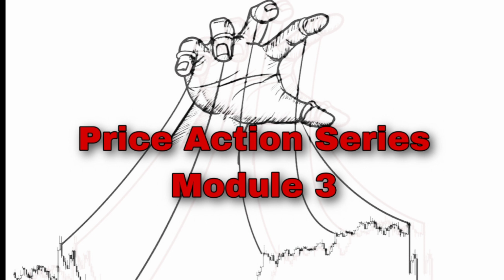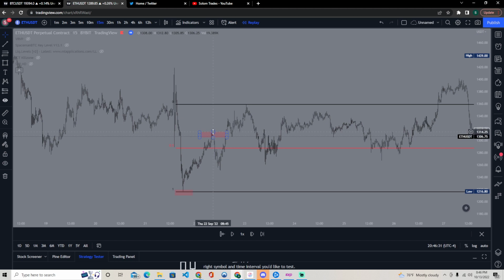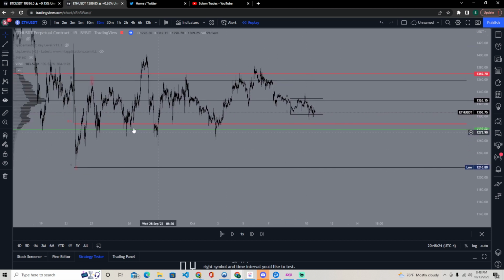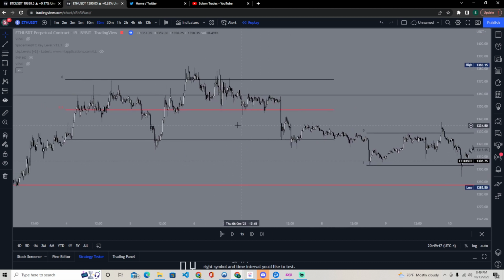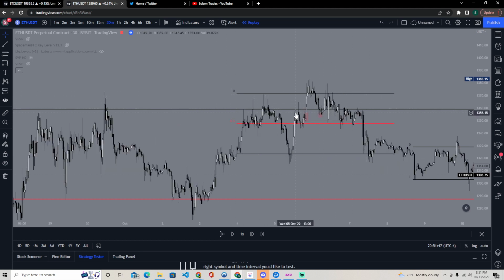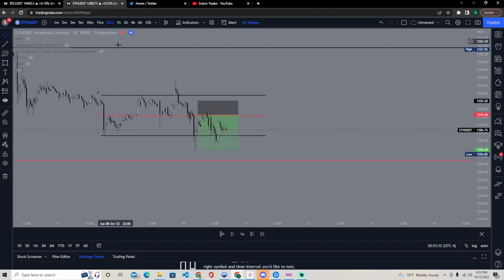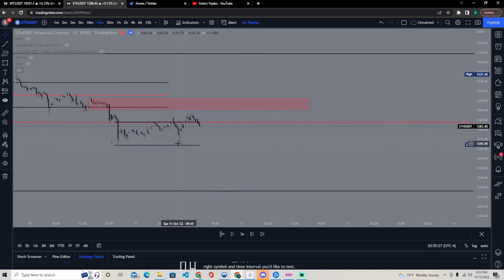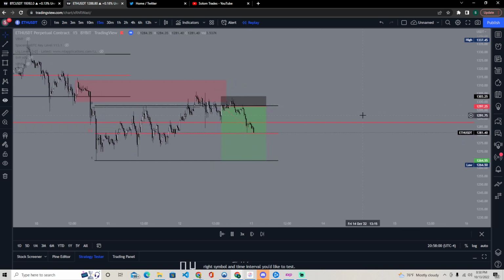Price Action Series Module 3 Trading Dealing Ranges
Trade with me on Bybit to enjoy discounted fees and deposit bonuses (depending on current campaigns) when you use my referral